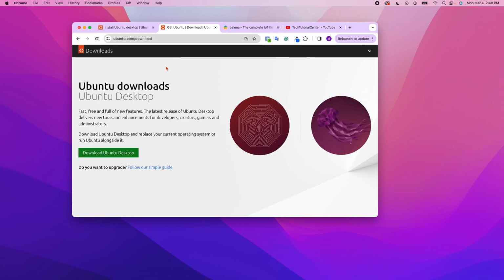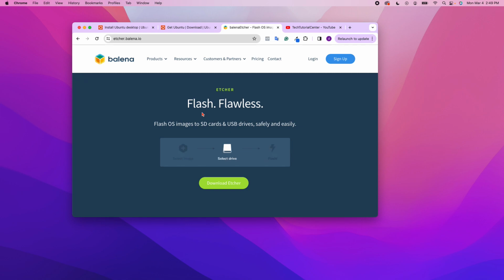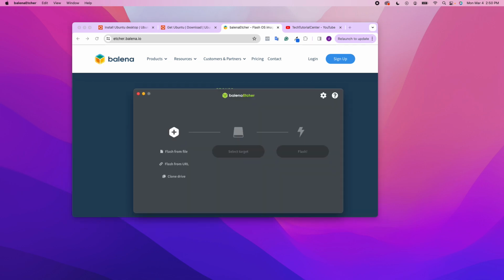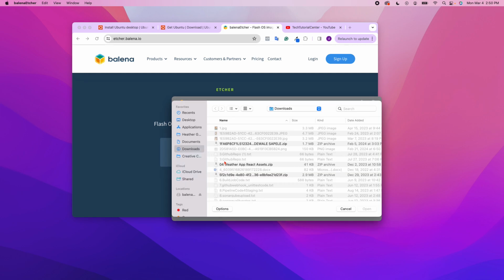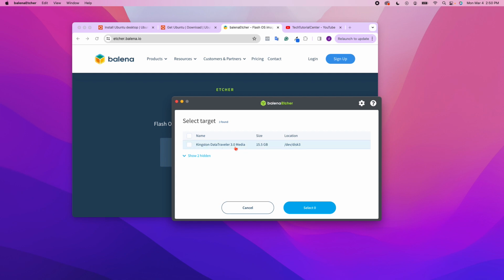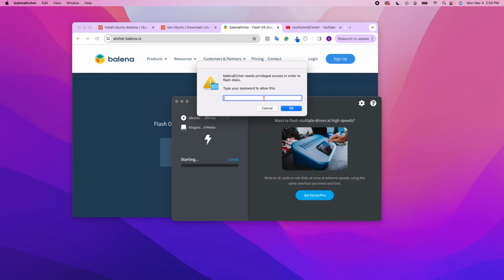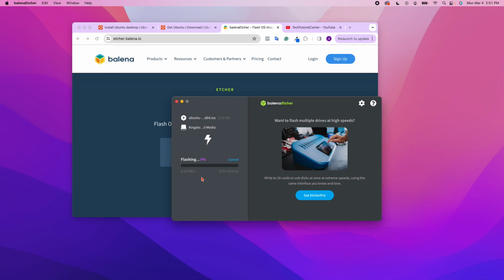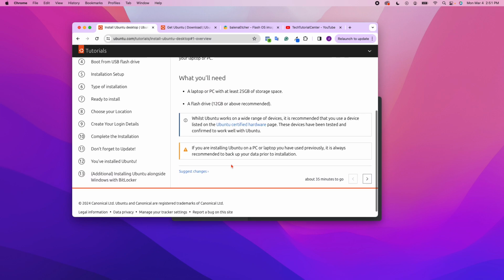Create Bootable Flash Drive Install Ubuntu Desktop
A USB flash drive with a capacity of at least 4GB.
The Ubuntu Desktop ISO file, which you can download from the official Ubuntu website.

Download Ubuntu Desktop ISO:
Go to the official Ubuntu website and download the Ubuntu Desktop ISO file. Make sure to download the version you want to install (e.g., Ubuntu 20.04 LTS, Ubuntu 22.04 LTS).

Download and Install Balena Etcher:
Balena Etcher is a tool that allows you to easily create bootable USB drives from ISO files.

Insert your USB Flash Drive:
Insert your USB flash drive into an available USB port on your computer.

Open Balena Etcher:
After installing Balena Etcher, open the application.

Select Ubuntu ISO File:
Click on the "Select image" button in Balena Etcher and navigate to the location where you downloaded the Ubuntu Desktop ISO file. Select the ISO file.

Select USB Flash Drive:
Click on the "Select target" button and choose your USB flash drive from the list of available drives. Make sure you select the correct drive, as all data on the selected drive will be erased.

Create Bootable USB Drive:
Once you have selected the ISO file and the USB flash drive, click on the "Flash!" button to start the process. Balena Etcher will write the Ubuntu ISO file to the USB flash drive and make it bootable.

Wait for the Process to Complete:
The process may take some time depending on the speed of your USB flash drive and your computer.

Eject the USB Flash Drive:
Once the process is complete, safely eject the USB flash drive from your computer